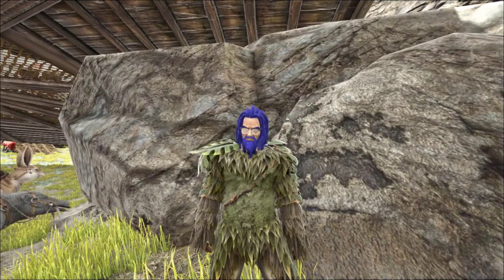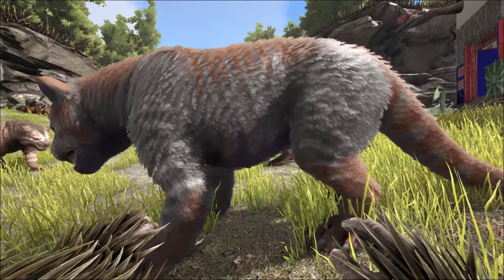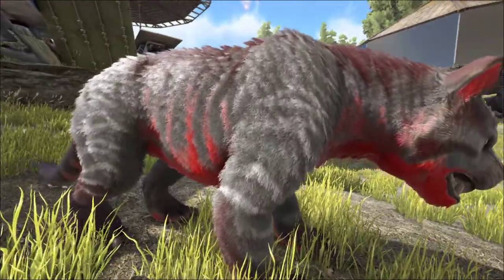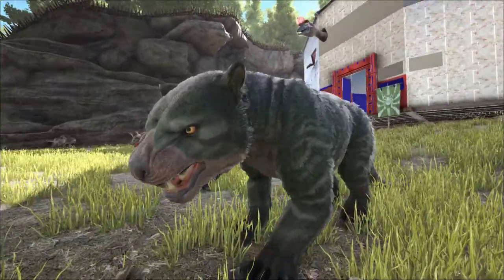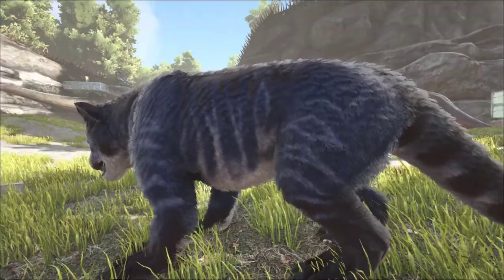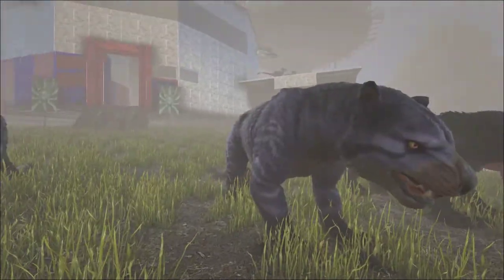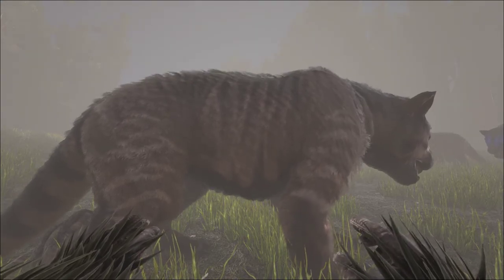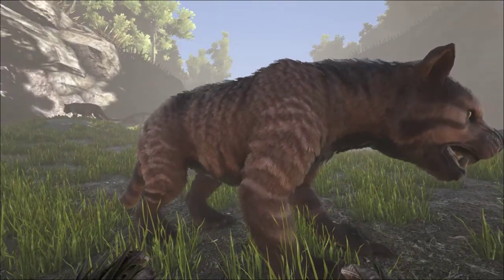Ark Mutations Spotlight| Thylacoleo Mutations #3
Come see all my latest and older content and other playlists
Hello and welcome to This Gamers Way. in this video we will be looking at the thylacoleo Mutations we have achieved so far i hope you enjoy.